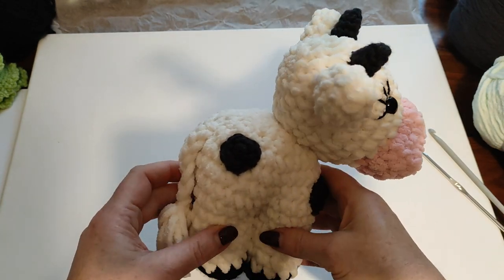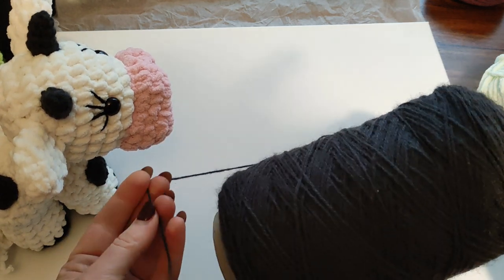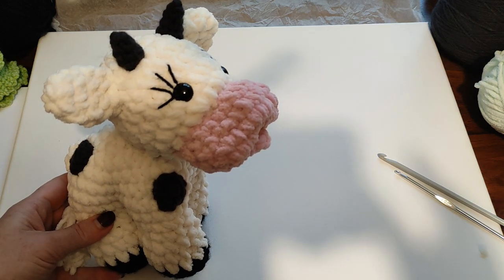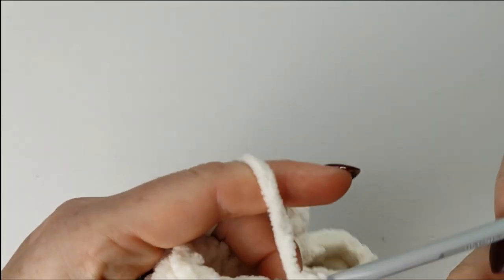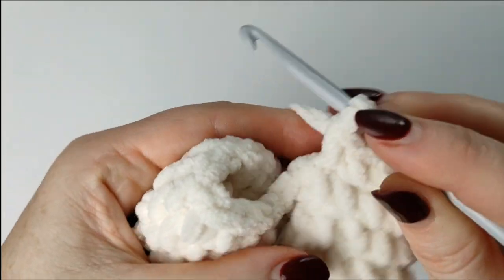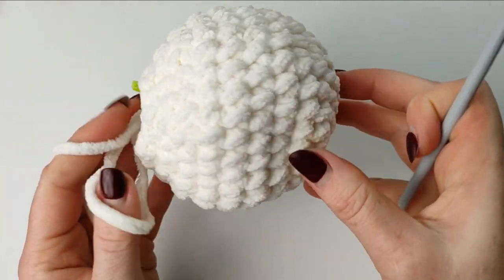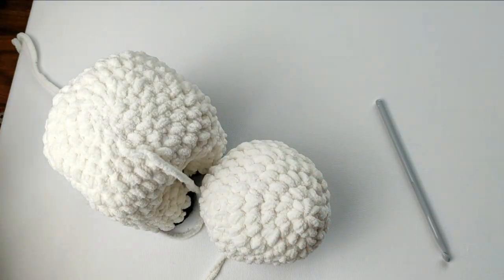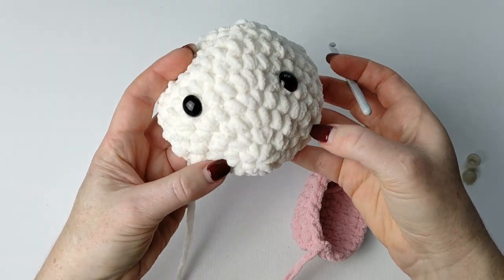Cow Plush Amigurumi Free Pattern Crochet Tutorial Part 1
Crochet with me Plush Cow - Adorable Daisy the Cow - repeat after me this full step by step tutorial with free Pattern. I have made a very detailed tutorial that you can make yourself or your friend a gift, Christmas or Birthday present. Lots of people will be happy to receive such crocheted cow.

Part 2 we will make all other finishing details, make face and stitch our beauty together.

Using Aldi Baby Yarn and 5.5mm crochet hook, DK black yarn and 4 mm crochet hook for horns and spots.

Check out my amigurumi playlist - check how to make Reversible Octopus, Snake, Axolotl, Snale, Plush Cat, Flogs and lots of other very cute toys.

 Using US Crochet terminology.

Save my videos to watch later when you are ready for this project;

More great projects are coming!!!